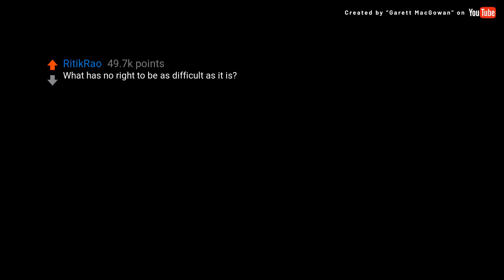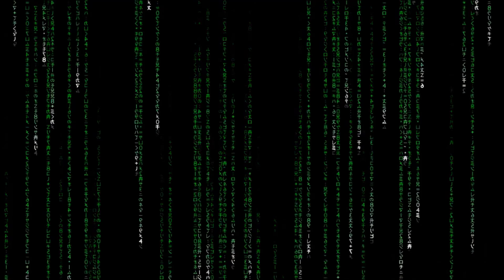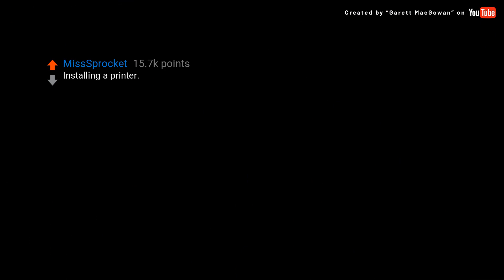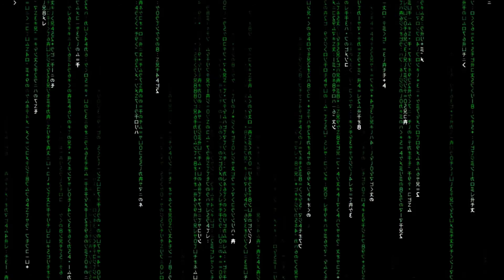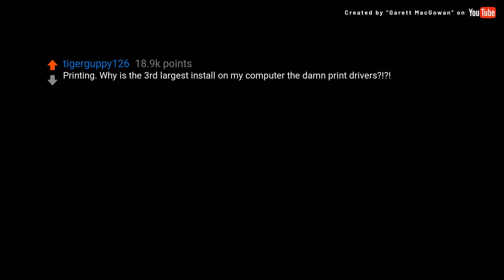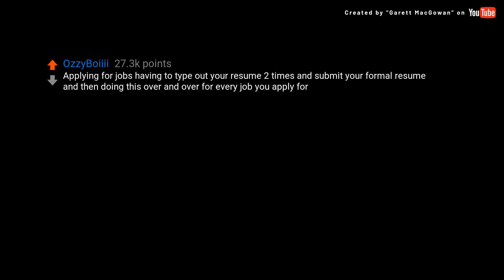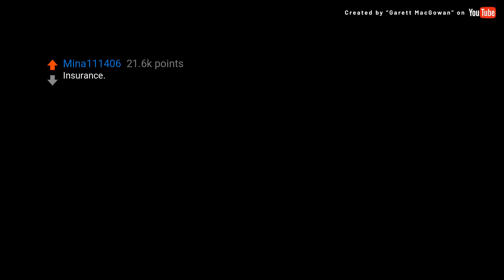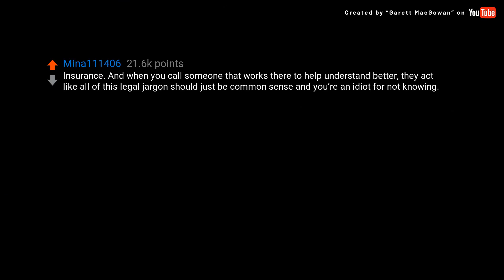(David Attenborough) What has no right to be as difficult as it is?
Transcript:
 Installing a printer I don’t want your 15 other garbage apps, HP I just want to print my essay Printing Why is the 3rd largest install on my computer the damn print drivers?!?! Canceling any type of subscription Falling asleep Opening that one jar that even the strong friend can’t open I just wanted some jam Applying for jobs having to type out your resume 2 times and submit your formal resume and then doing this over and over for every job you apply for Insurance And when you call someone that works there to help understand better, they act like all of this legal jargon should just be common sense and you’re an idiot for not knowing Ending a conversation just because you don’t feel like socializing anymore Peeling stickers, why can’t they just come off smoothly? Cutting in a straight line with scissors I’m 21 and still somehow fail to do this